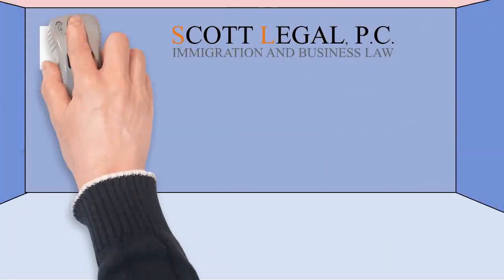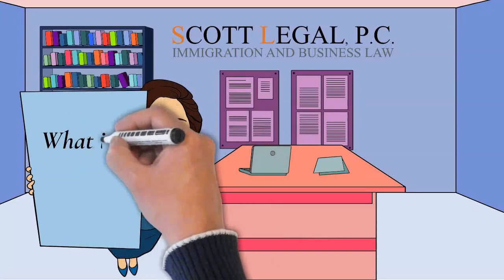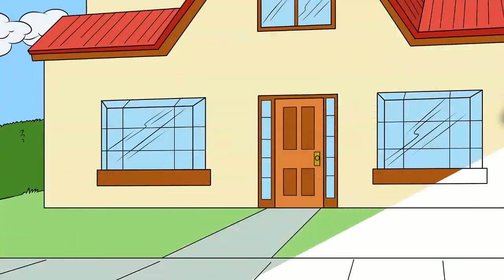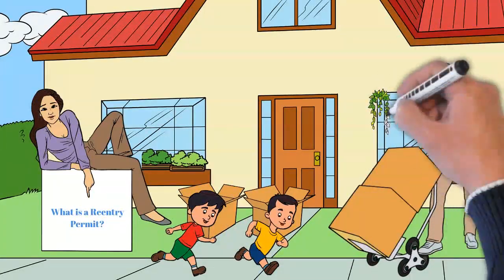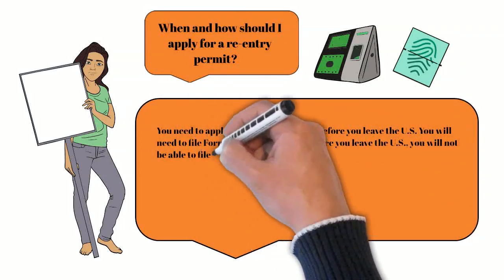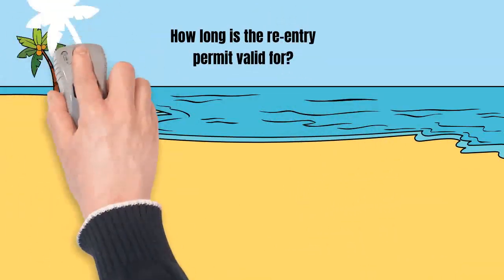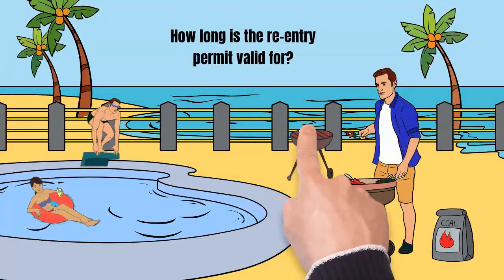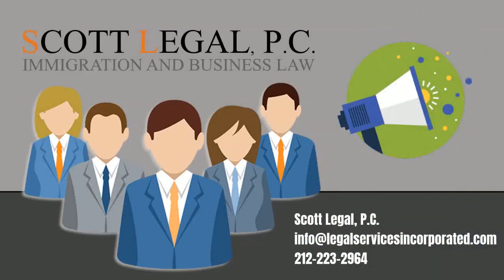What is a re- entry permit?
If you have a green card and you plan to spend more than a year outside the U.S., you should apply for a re-entry permit. A classic scenario is when a green card holder gets an offer of employment outside the U.S. and he/she wants to work in another country for some period of time without abandoning the green card.